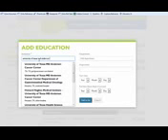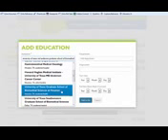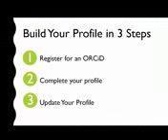register orcid id